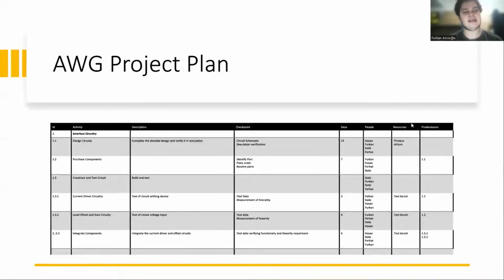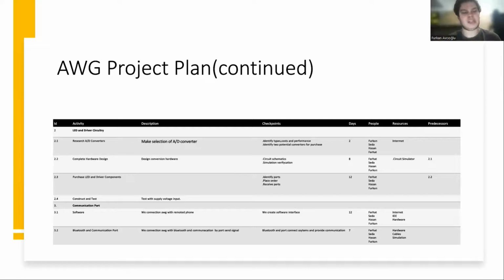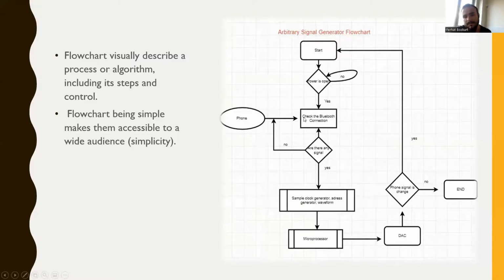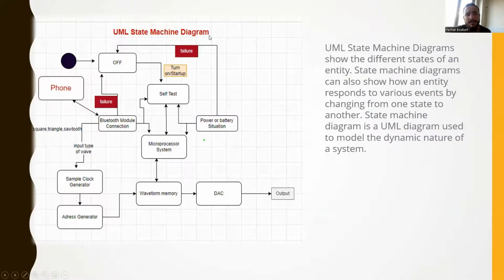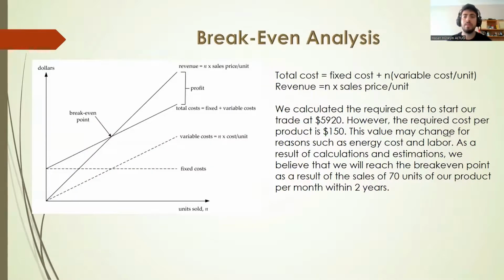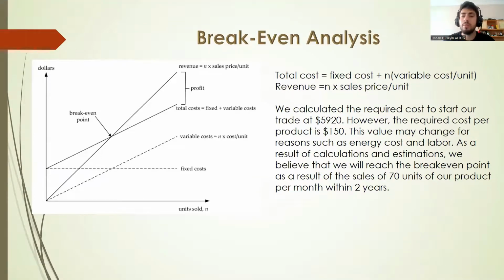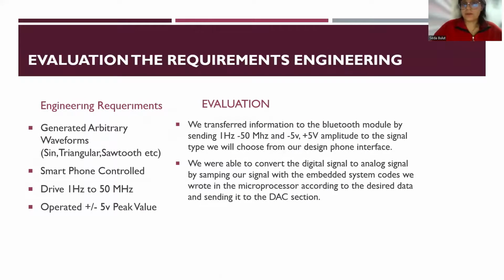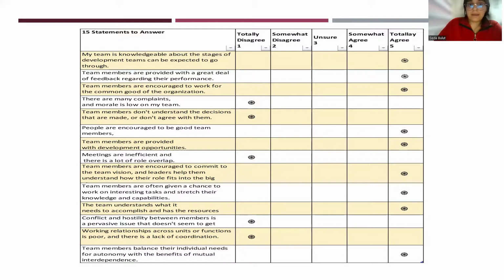project management video5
project management video assesment 5